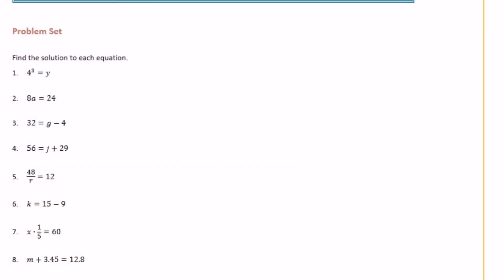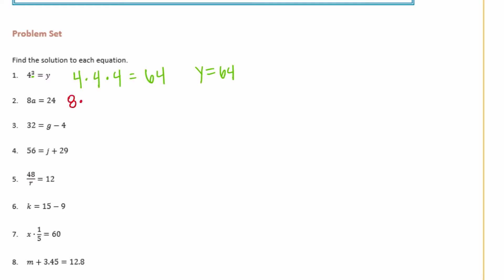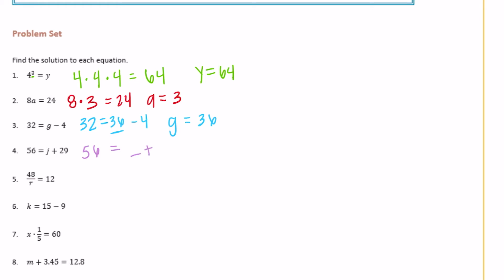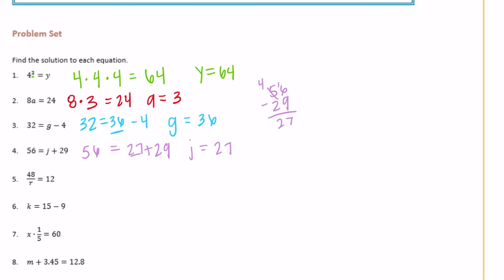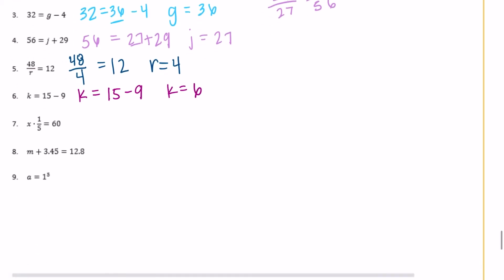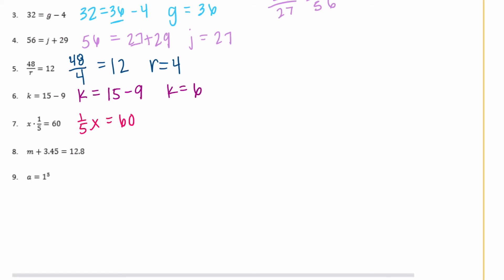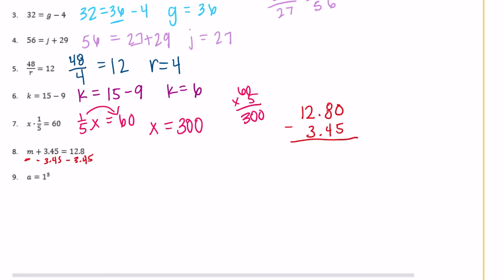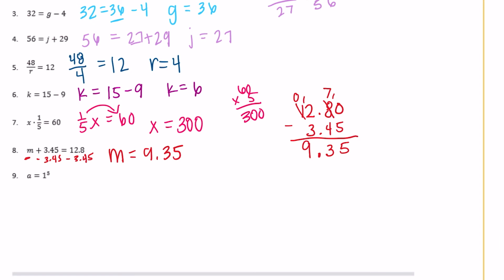Engage NY // Eureka Math Grade 6 Module 4 Lesson 25 Problem Set